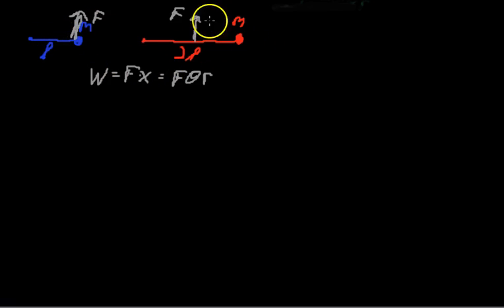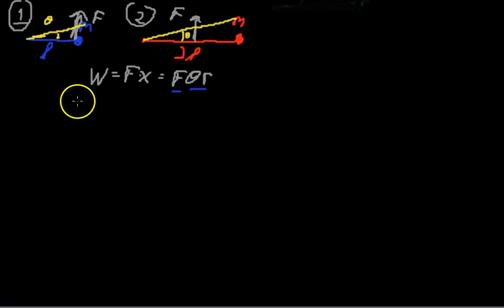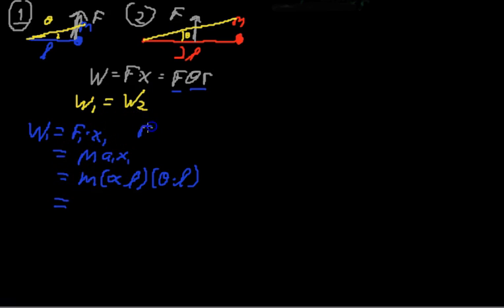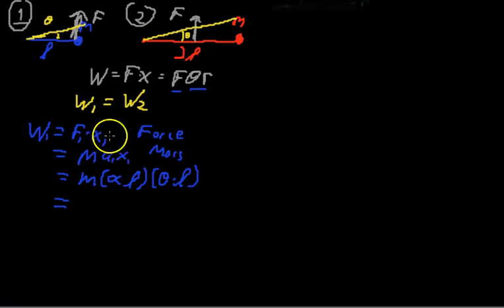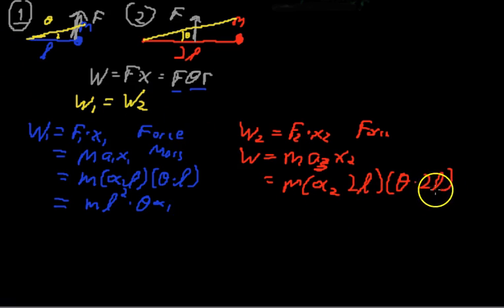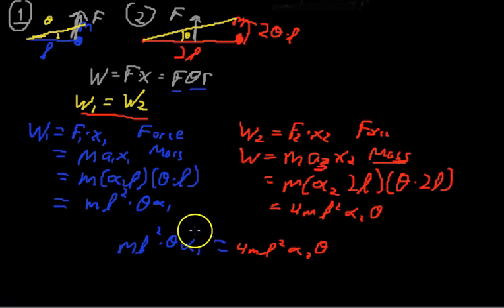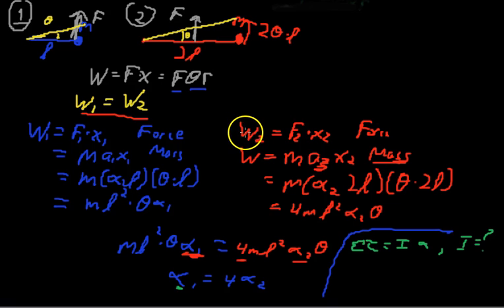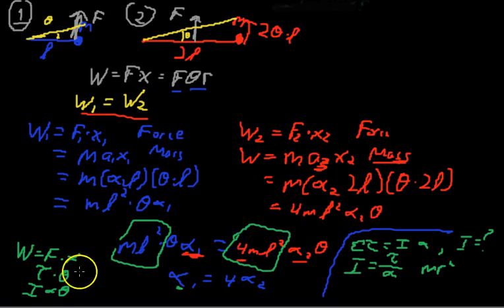Why is I related to mr squared